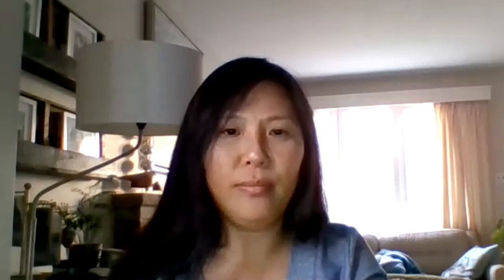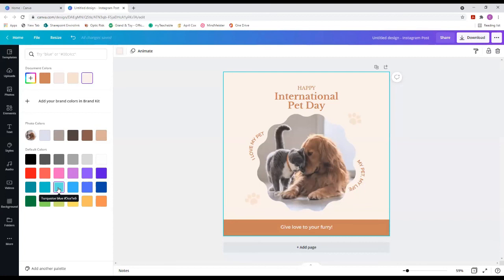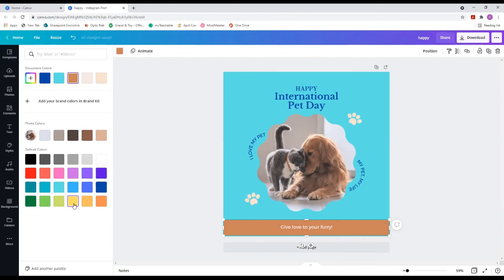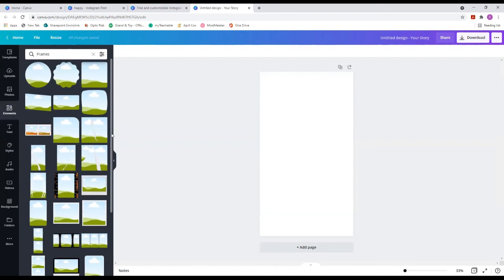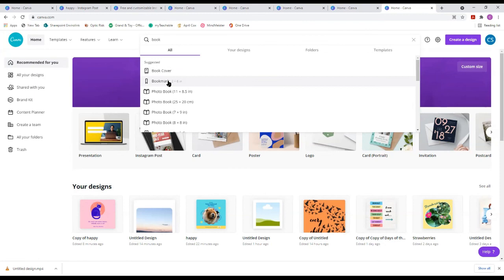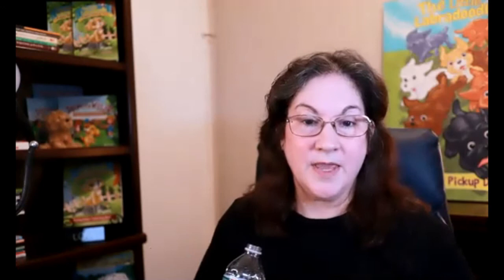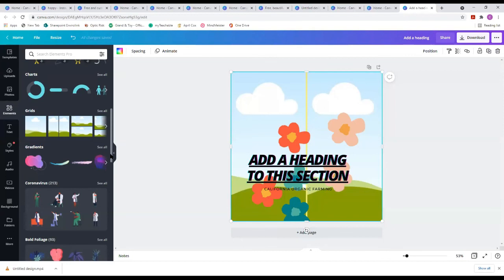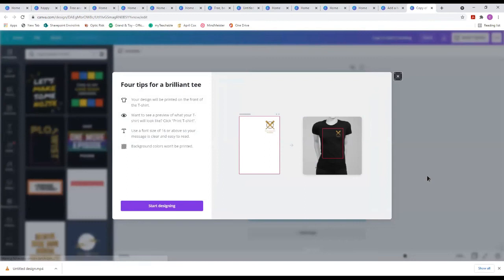How to Use Canva for Authors? Canva For Marketing Material & Low Content Book Publishing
How to Use Canva Free for Authors? Canva For Marketing Material & Low Content Book Publishing

Book Marketing is a very important step for publishing a book. For this book marketing, we need marketing material. This marketing material can be designed with the help of Canva for authors.
Today, in this video we will discuss how to use Canva, how authors can use Canva for creating marketing material. We will also understand how to use Canva even for low content book publishing.
This video is going to be very important for those authors who want to create marketing material on their own by just learning how to use Canva. Low content book publishing will also be easy after watching this video.

About Canva:
We walk through Canva, a free tool that many authors use to create social media posts, designs, and even for creating their low content books.

📅 Schedule a free consult with April for some 1:1 help (no pitch, no sales)

You may also want to check out our author hangouts with some of my other favorite self-publishing gurus:

✔ How to Get More Reviews with Dale Roberts (Self-Publishing With Dale)